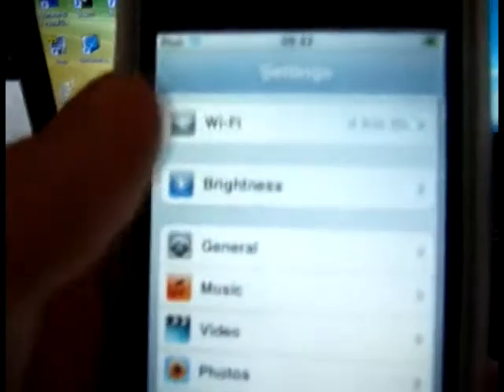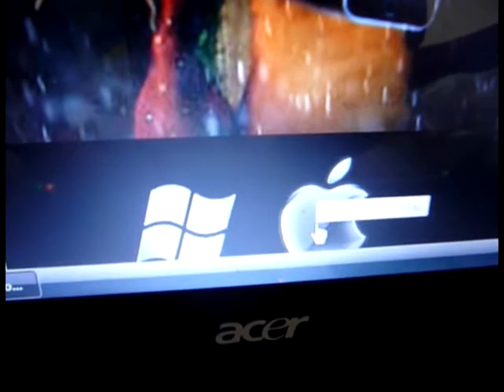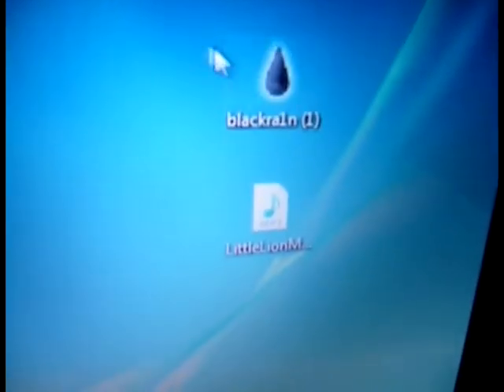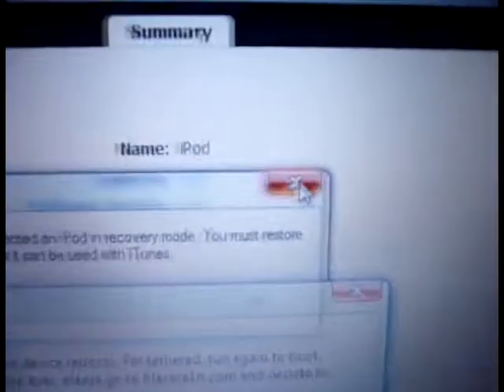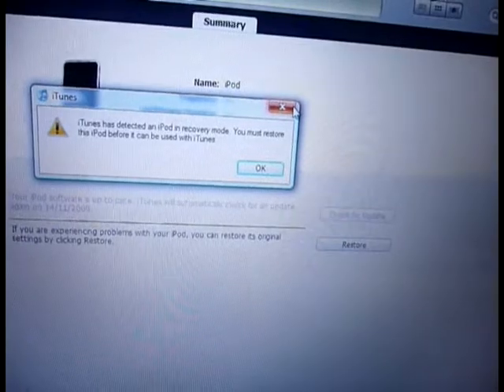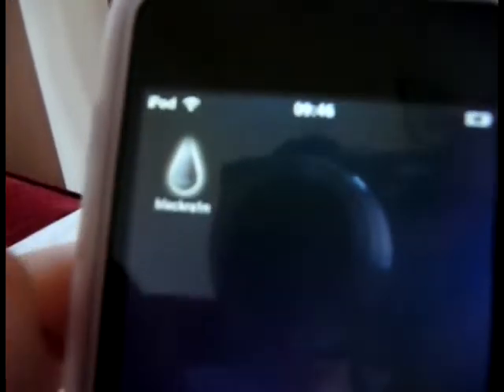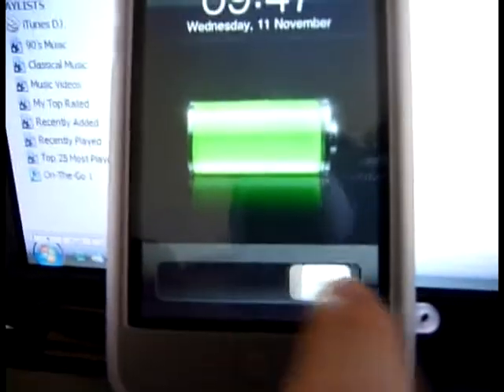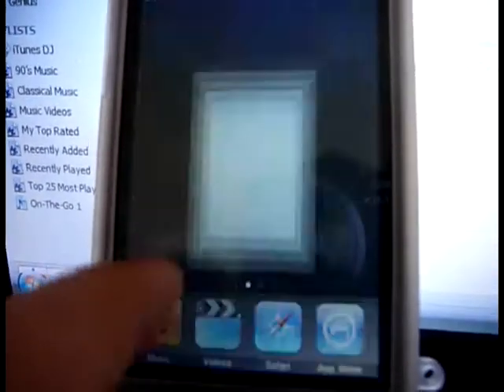How to jailbreak Ipod Touch 3.1.2 FW any model and gen Windows And Mac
works on any generation ipod